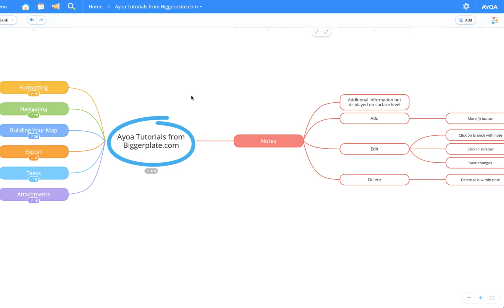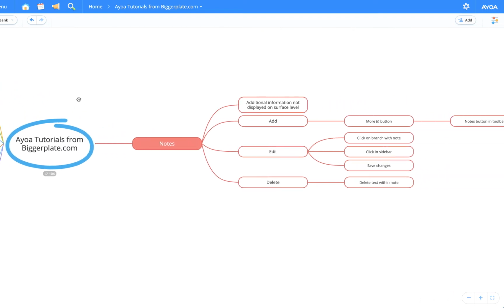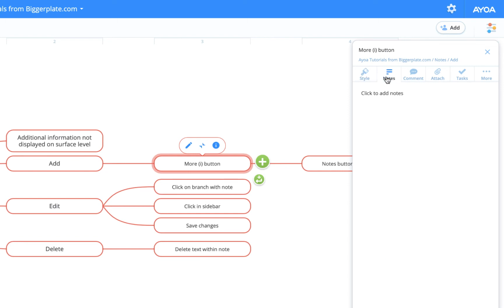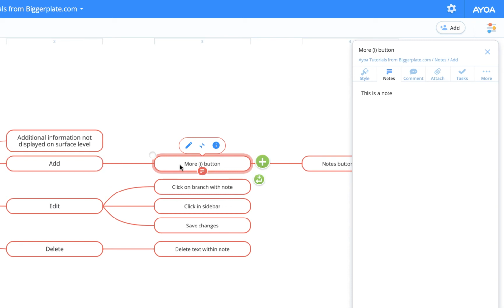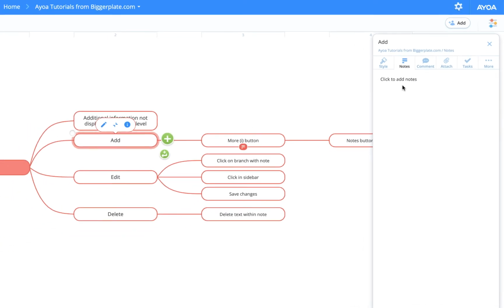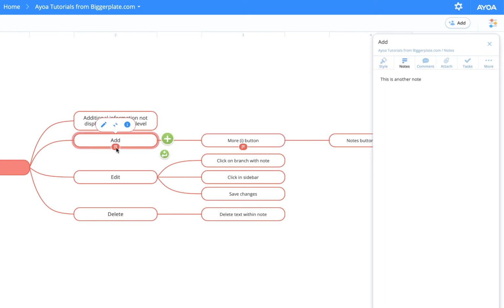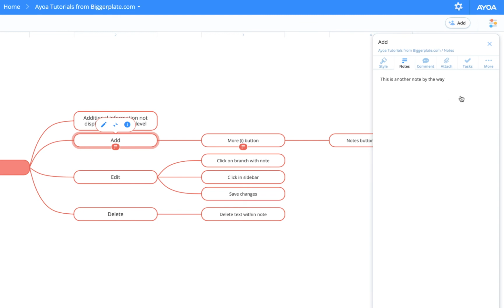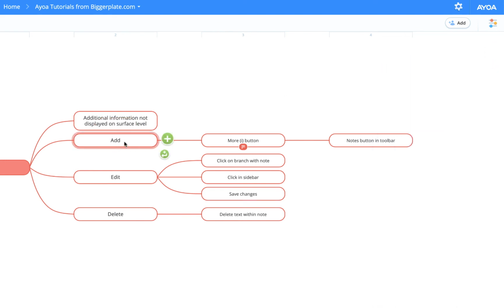Ayoa Tutorial - Notes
In this Ayoa tutorial we show you how to add, edit and remove notes in your Ayoa mind maps. For more Ayoa templates, tutorials and training,

Found this tutorial useful? Why not buy us a coffee!